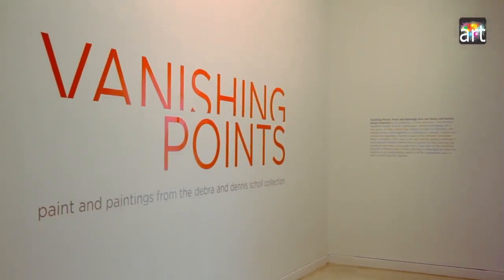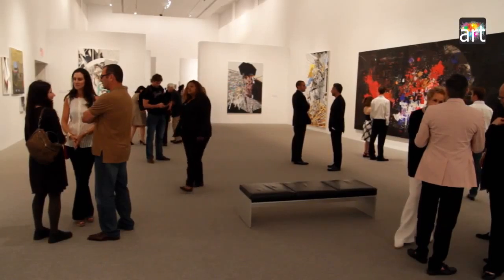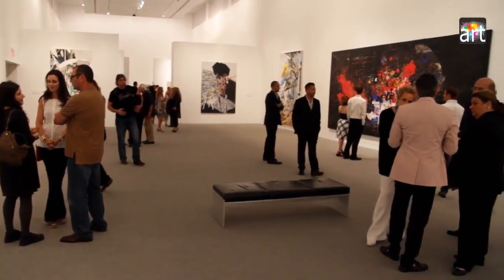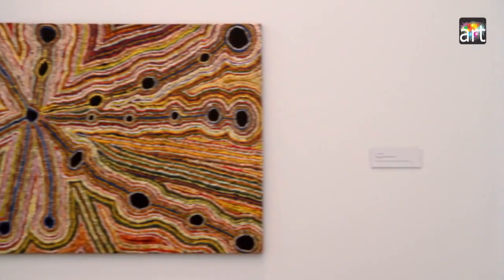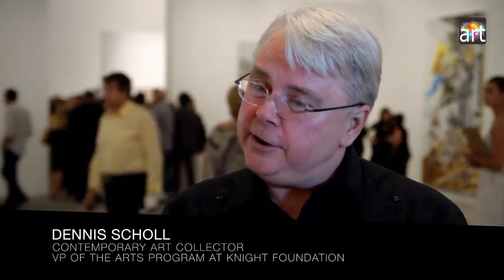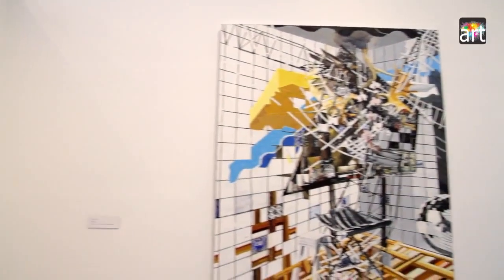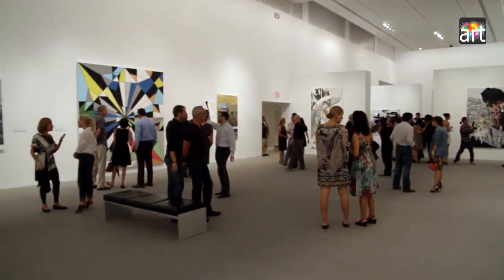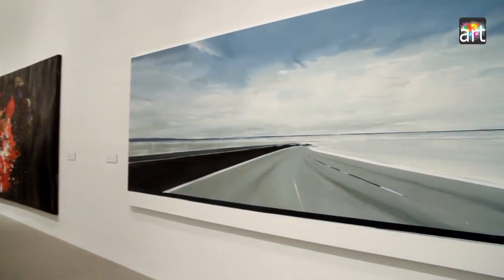Produced and Directed by Pedro Rivera Wiener and Artglobal TV. Bass Museum - Vanishing Points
Bass Museum - Vanishing Points